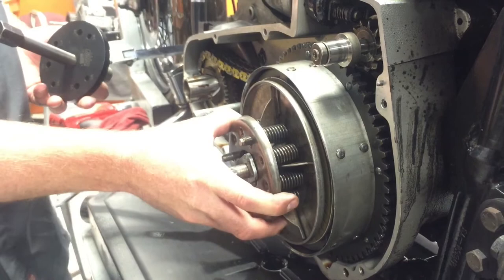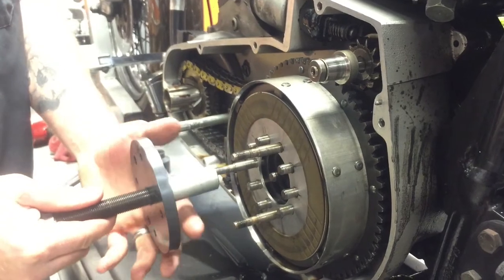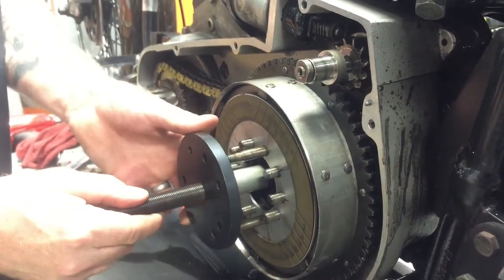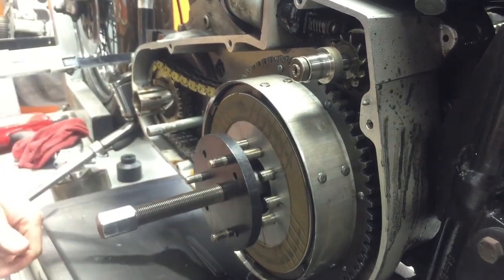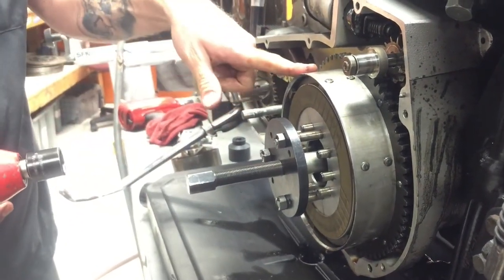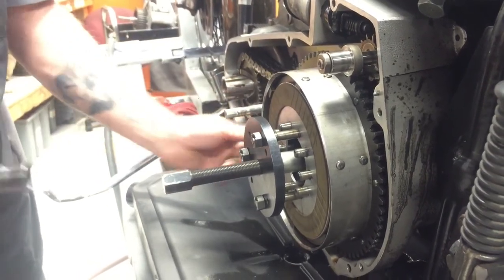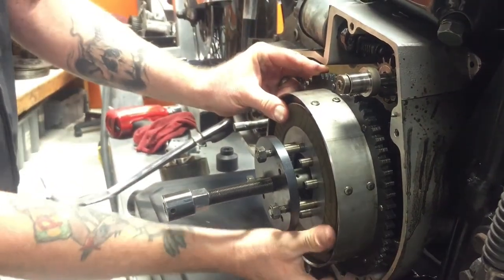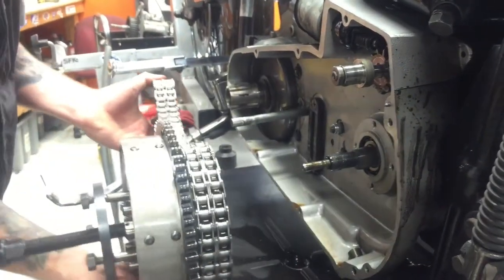Harley Davidson Shovelhead Clutch removal with the Clutch Hub Tool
In this quick video Grim Parts Co shows you how to use the Clutch Hub Tool to remove the clutch on your Shovelhead